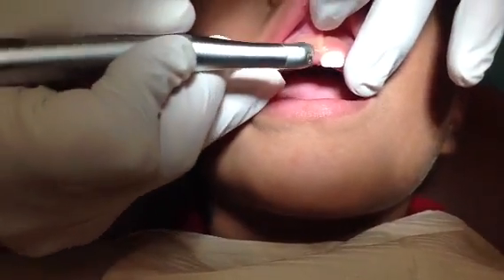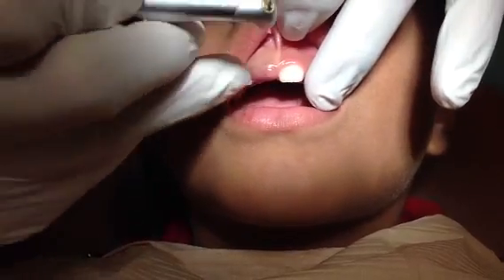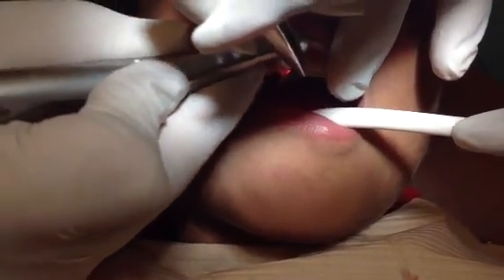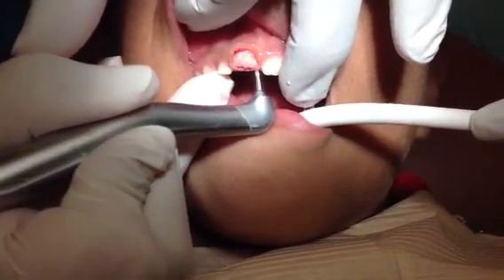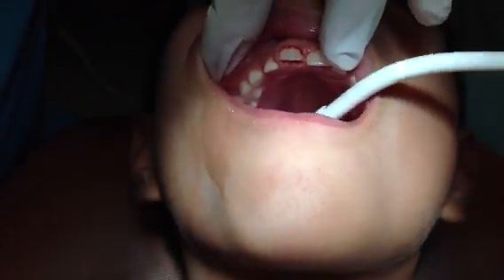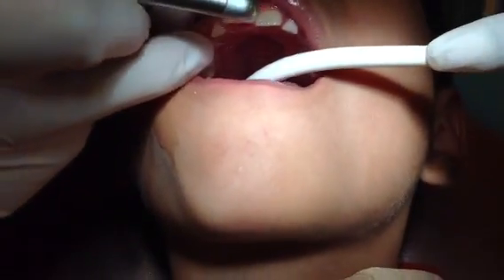Laser surgery to expose front tooth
Waterlase oral surgery performed on a 7 year old in order to expose a front tooth that would not erupt due to the thick mucosal tissue